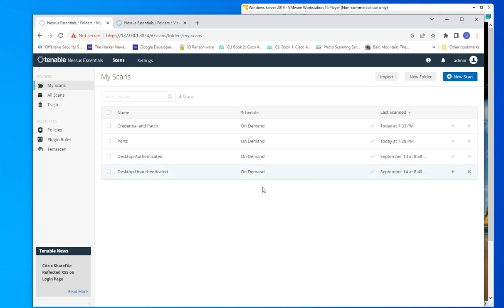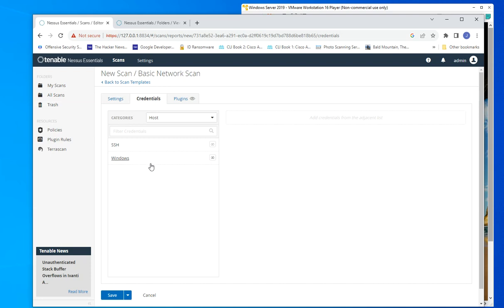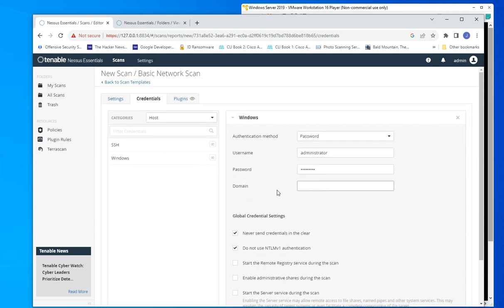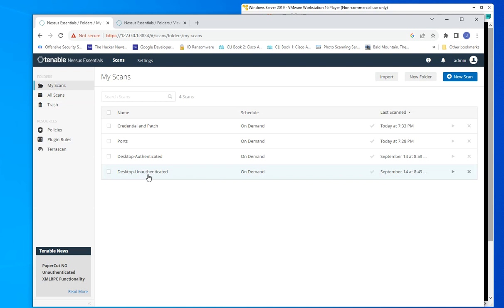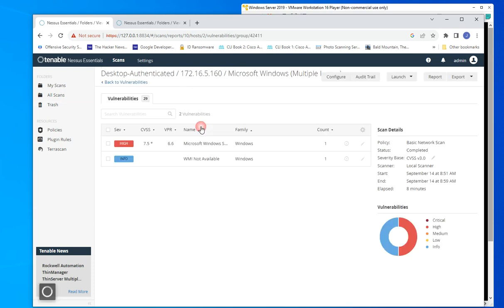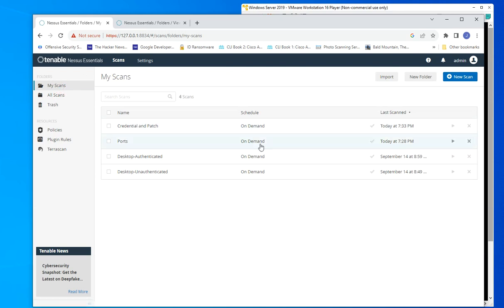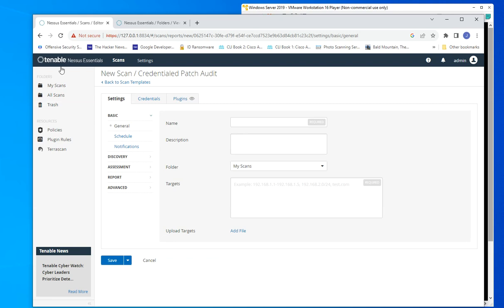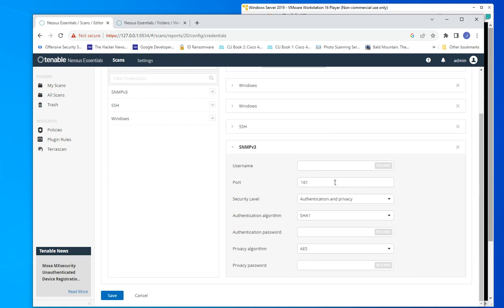Vulnerability Assessment Scans, Authenticated vs Unauthenticated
Vulnerability assessment solutions offer different ways of collecting information from the targets. In this video I show you the difference between authenticated and unauthenticated scans.